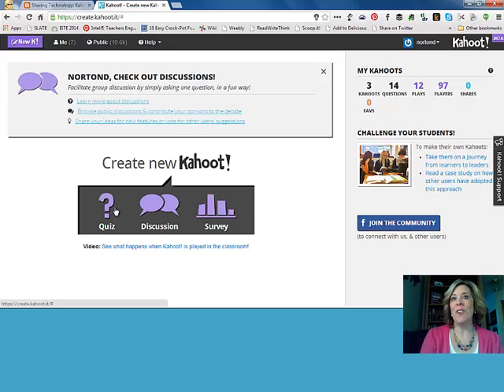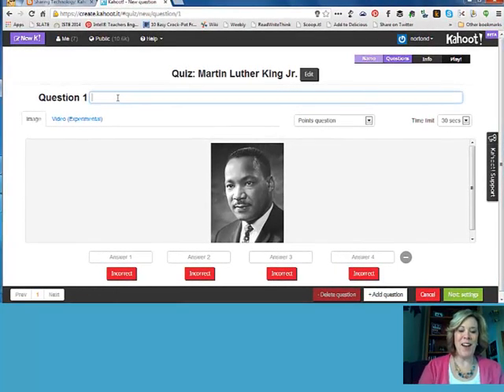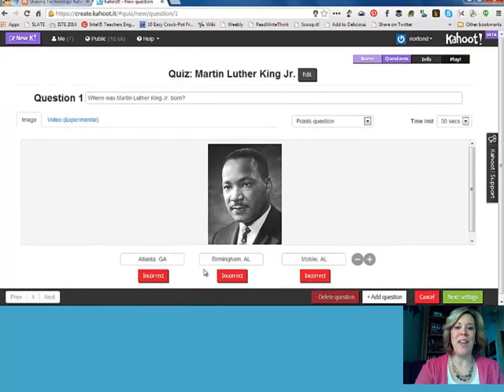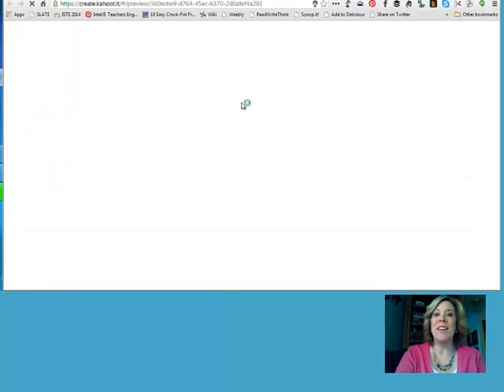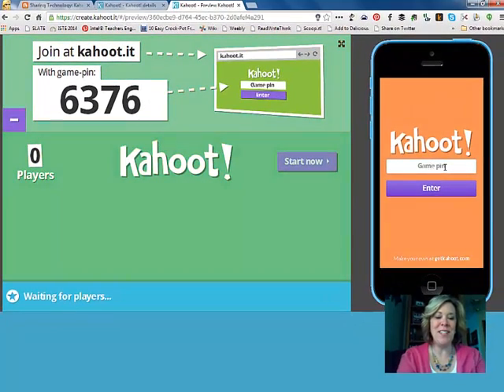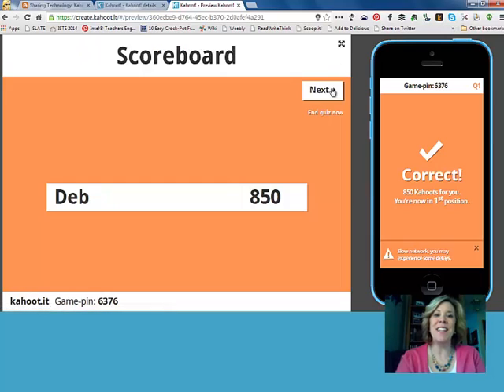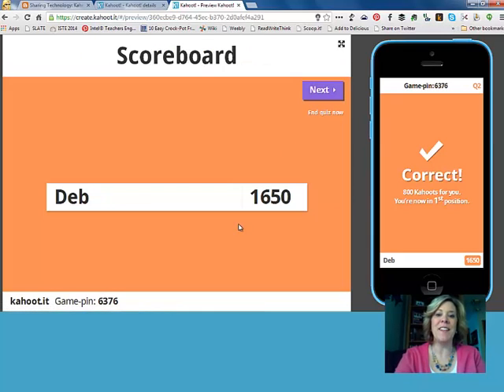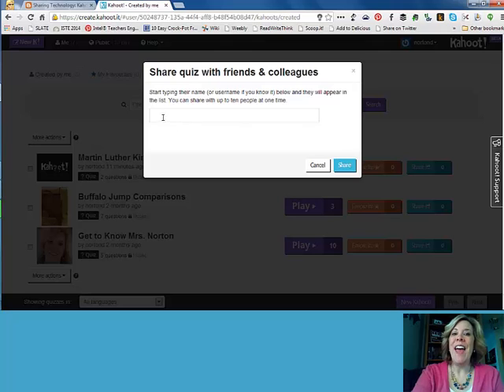Kahoot Chat with Deb